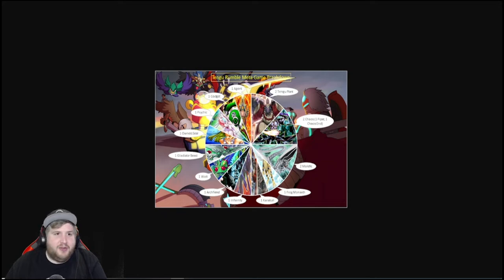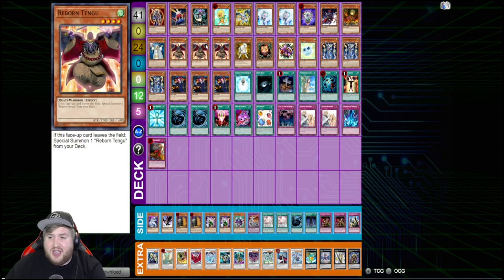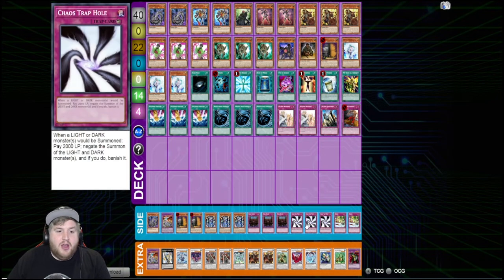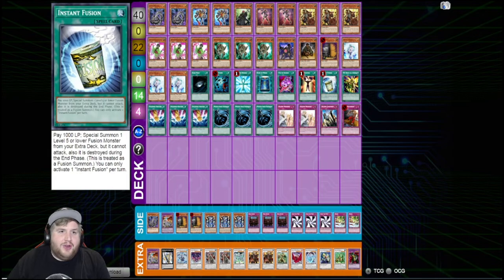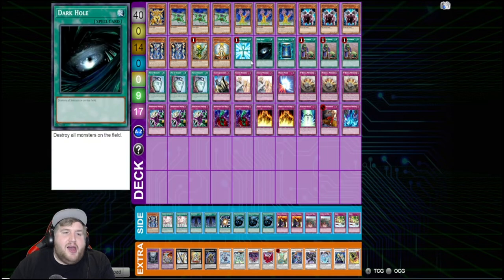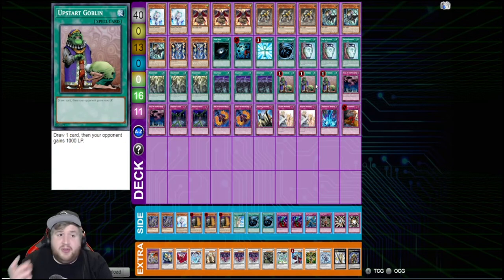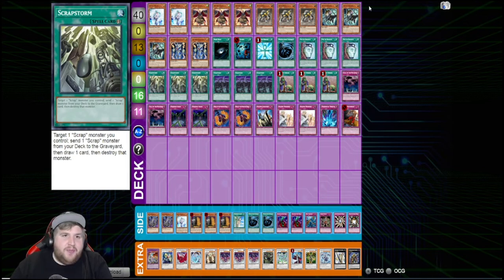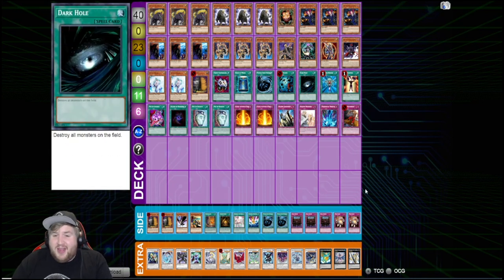This Is UNDENIABLY Yu-Gi-Oh's Most Diverse Format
to access our format libraries and information.